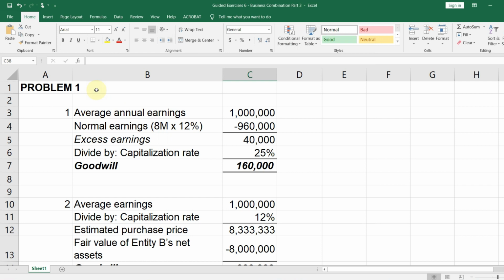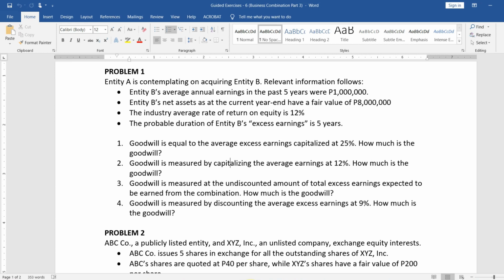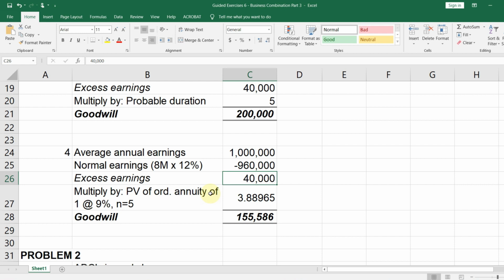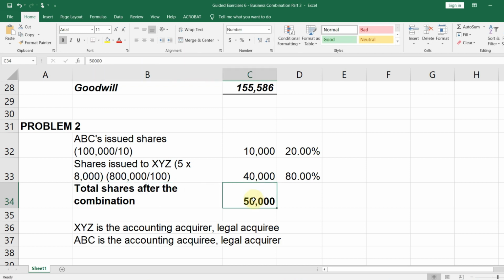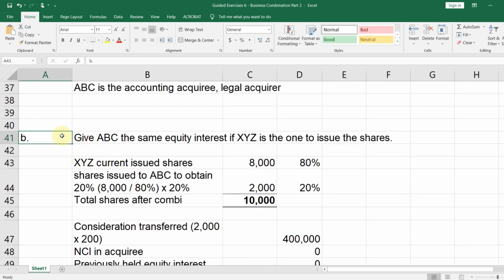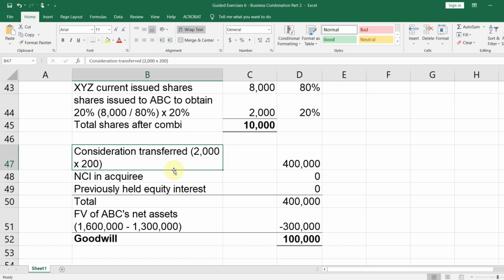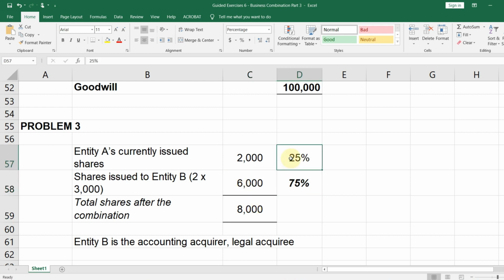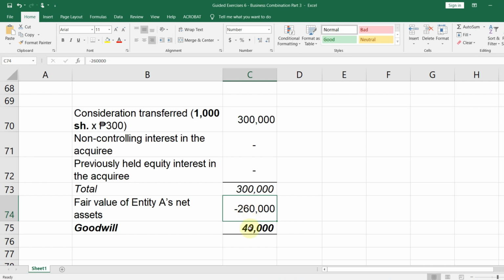AFAR: Guided Exercises for Business Combination (Goodwill and Reverse Acquistion)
Heey guys :D

Here is the solution for the guided exercises that we have.